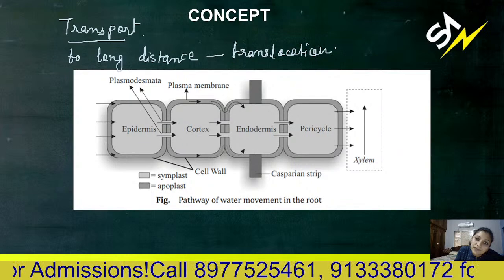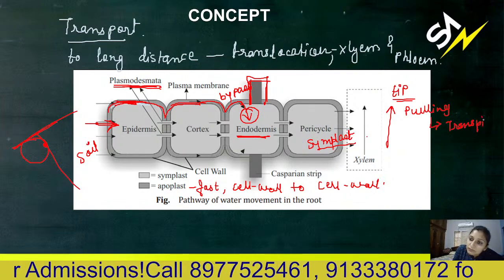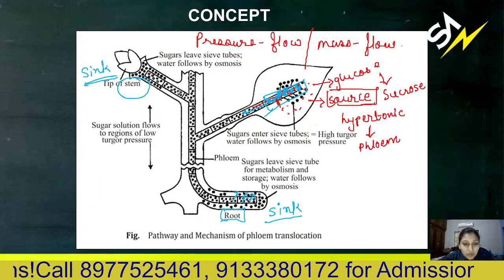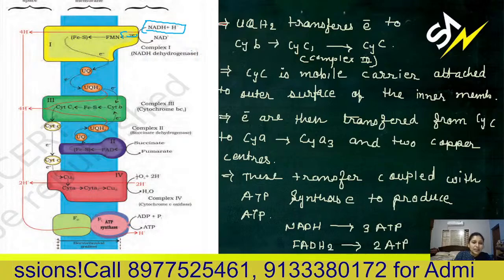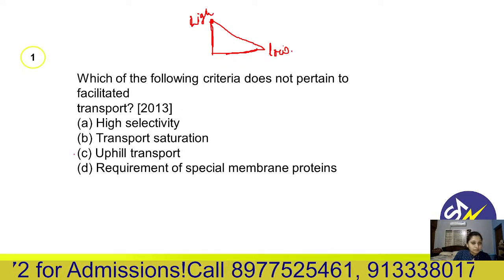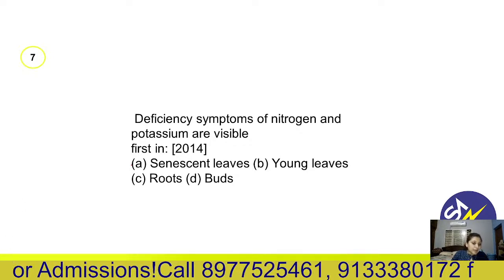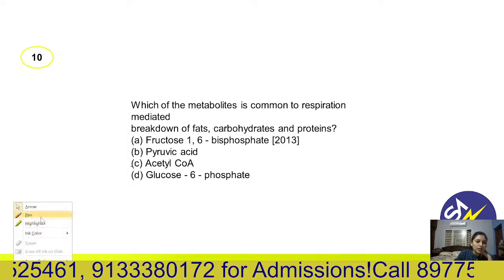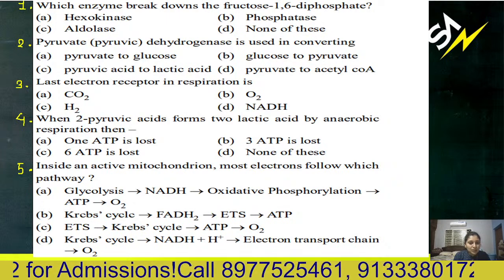PLANT PHYSIOLOGY PYQs & DOUBT CLARIFICATION | by Vaishali Ma'am |SPARK ACADEMY 2023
NEET : 👇👇👇👇
✅  Concepts Tips & Tricks
✅  Previous  Year MCQ With Solutions
✅  Preparation Sessions
✅  Solving  Exercise Questions
✅  Daily assignments
✅   NEET-2023 Preparation Plan